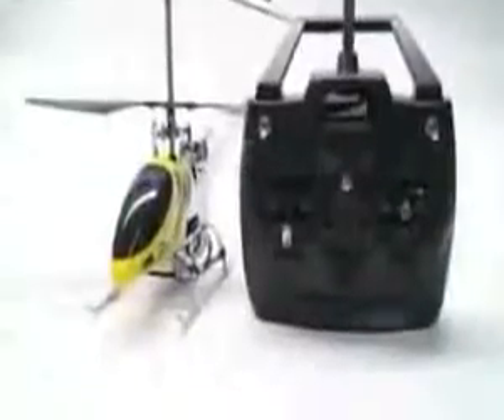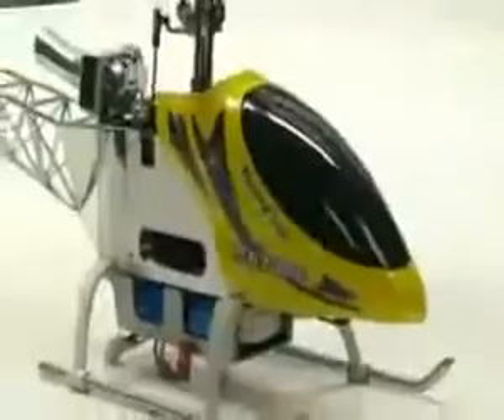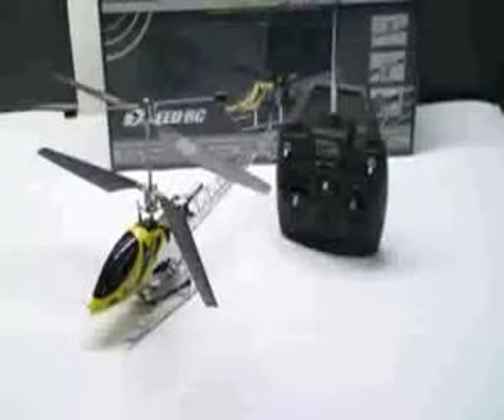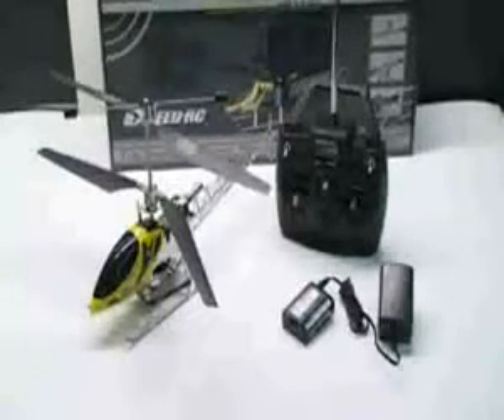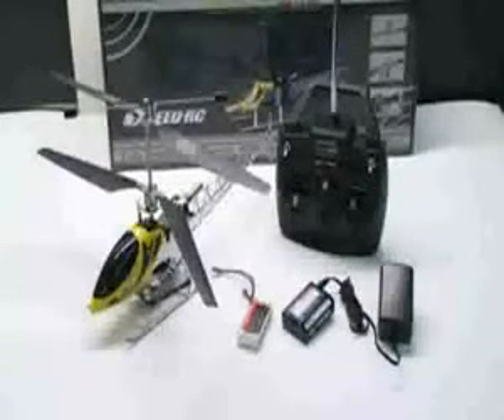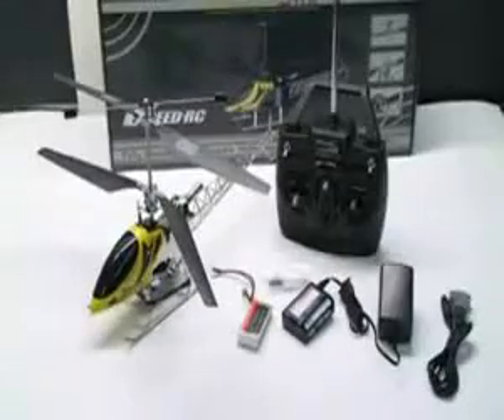ML 10938965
Video Migrado